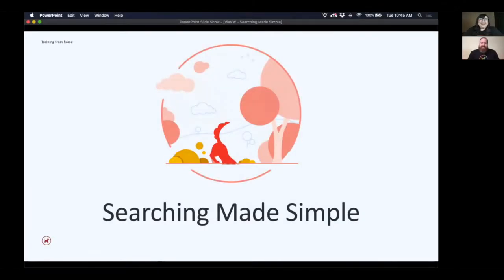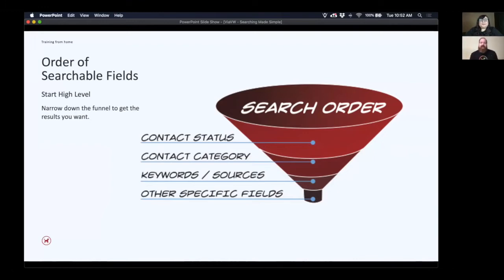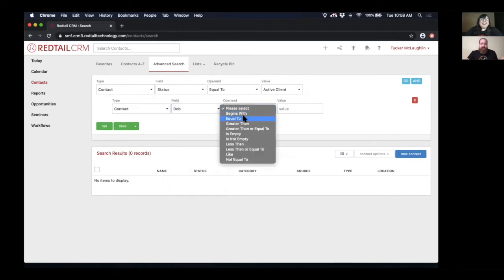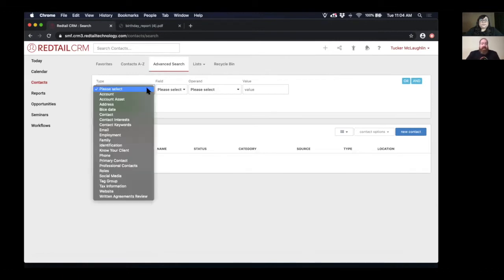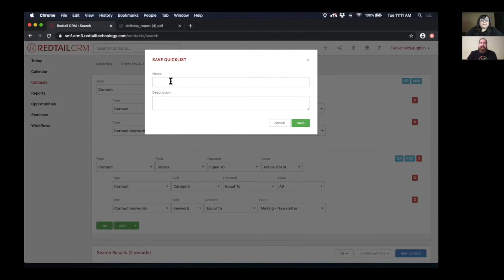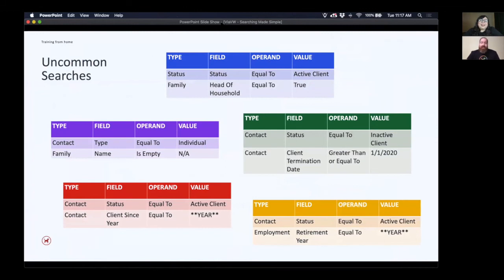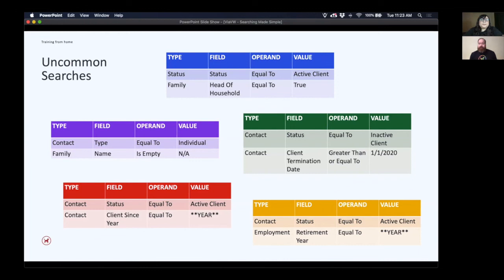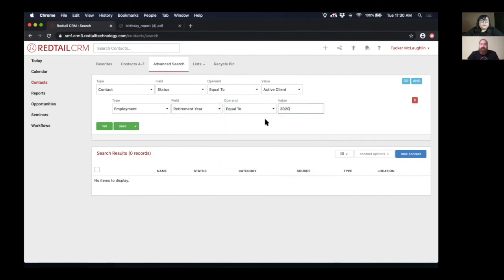Victory in a Virtual World: Searching Made Simple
Working with multiple contacts at once is not only common, but also highly streamlined through many of the processes made simpler through Redtail CRM. That’s why it’s important for you to understand the tools available that can assist with sharpening your client focus. We’ll be breaking down the Advanced Search tool in Redtail CRM so you can easily turn that focus onto the clients, prospects, or other contact records who meet the specific criteria you care about.